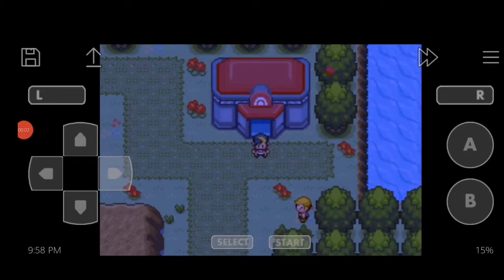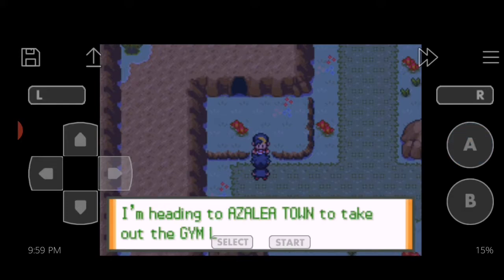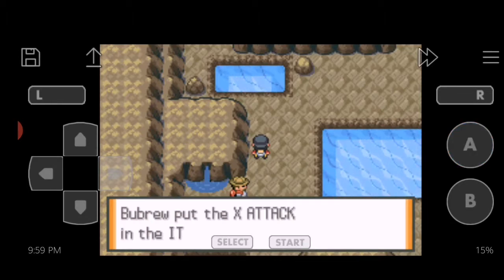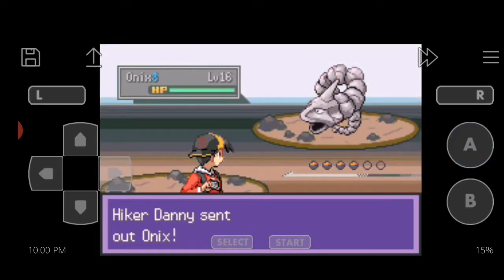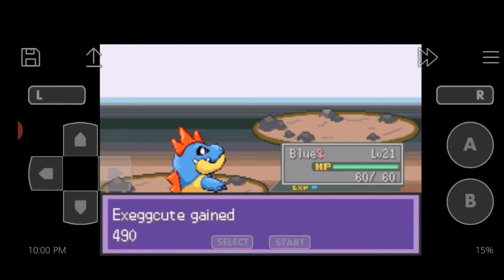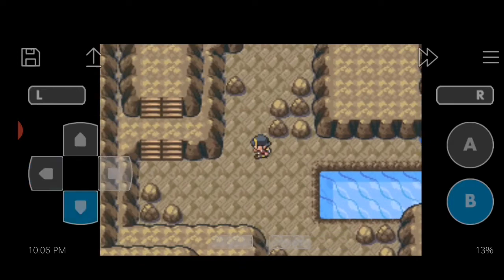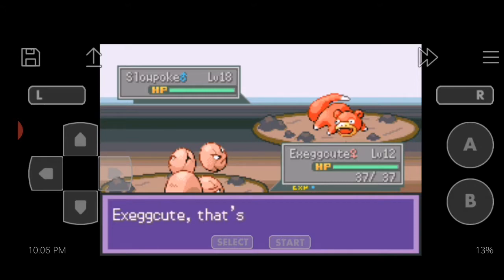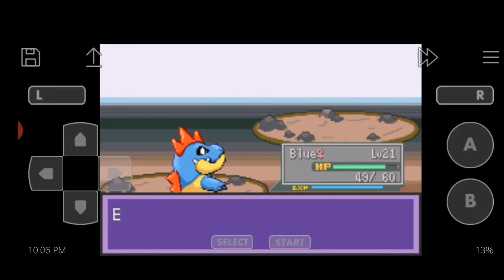Leveling Exeggcute up! + Mystery Egg Hatches! | Pokemon Liquid Crystal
Pokemon, pokemon liquid